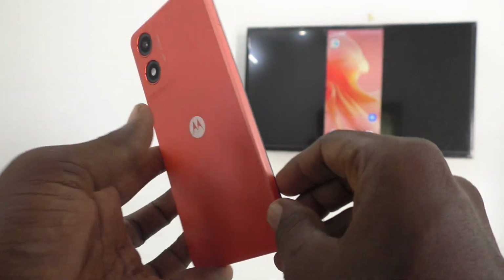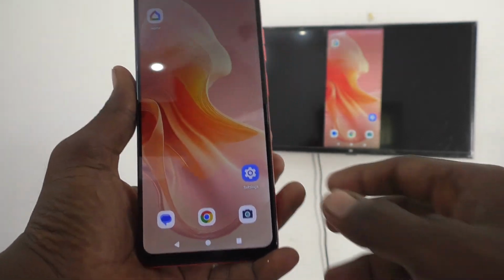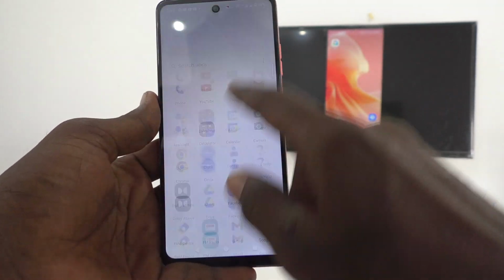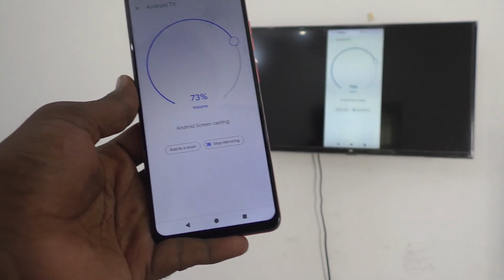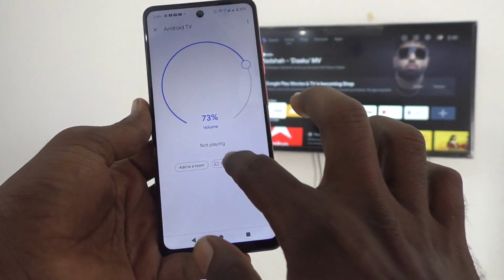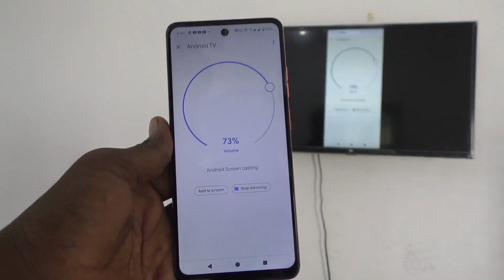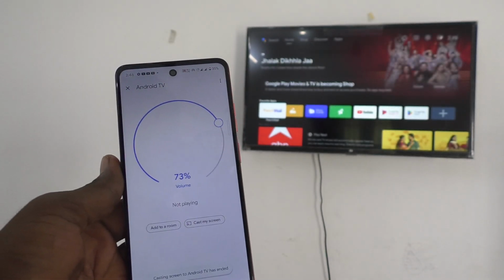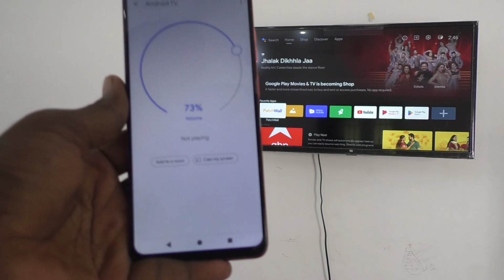How to stop screen mirroring in Moto G04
Moto G04 screen mirroring stop settings : Learn here how to stop screen mirroring in Moto G04 smartphone.